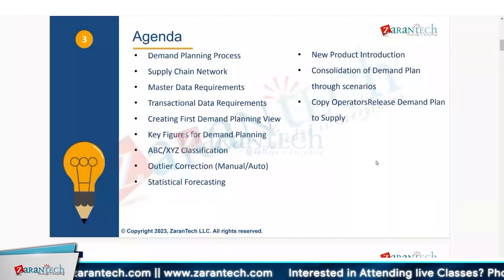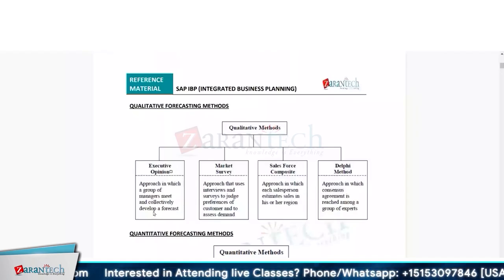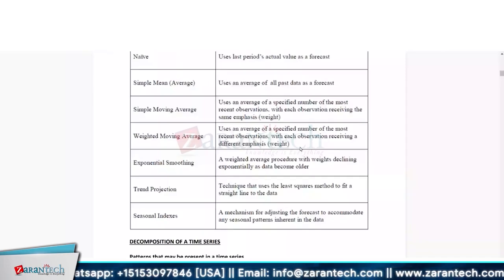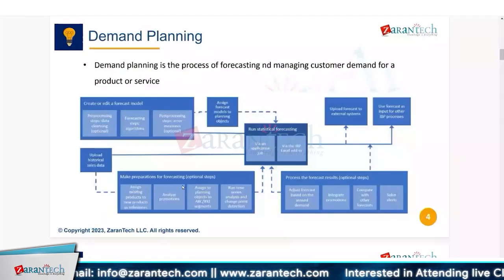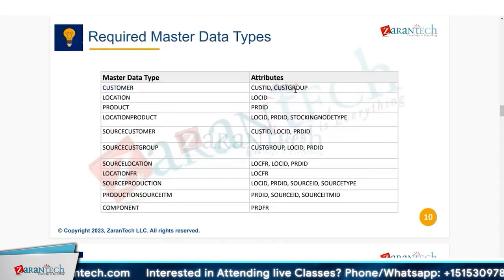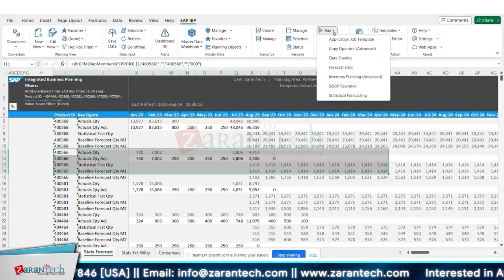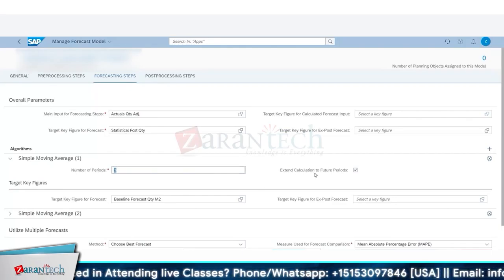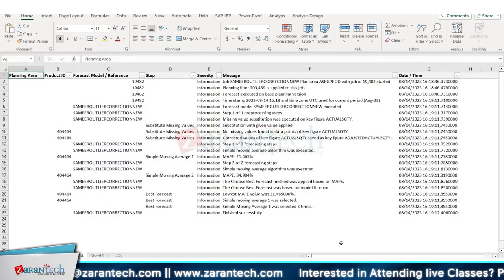Demand Planning & Statistical Forecasting in SAP IBP | Complete Tutorial | ZaranTech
Master Demand Planning and Statistical Forecasting in SAP Integrated Business Planning (IBP) with this in-depth tutorial. Learn how to analyze historical data, apply forecasting models, and optimize demand plans to improve supply chain efficiency and business outcomes.

Chapters:
00:10 Demand planning, statistical forecasting concepts
27:52 Statistical algorithms, demand forecasting, SAP IBP
55:20 Statistical forecasting overview, SAP IBP
1:13:06 Data adjustment, forecasting methods, SAP IBP
1:19:11 Forecasting errors, importance for planners

✅ What Is SAP IBP (Integrated Business Planning)?
The SAP Integrated Business Planning for Supply Chain (SAP IBP) solution is a cloud-based supply chain planning solution that scales to accommodate business growth and integrates with other SAP and third-party systems.

✅ About the Course SAP IBP (Integrated Business Planning)

✅ Benefits of this course:
👉 Create a demand plan using statistical forecasting techniques.
👉 Create a supply plan that considers capacity constraints and material availability.
👉 Collaborate with cross-functional teams to align business goals and plans.

✅ Features of  this  course:
👉 Assessments
👉 Assignments
👉 Lab Documents
👉 Certification Q & A
👉 Configuration Guides
👉 Cheatsheet